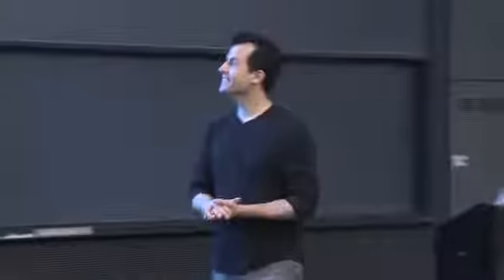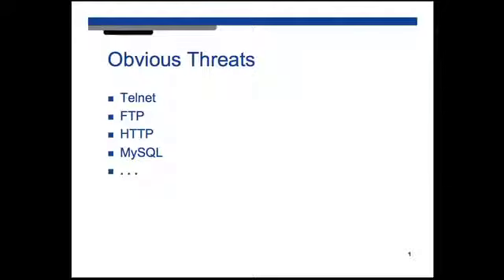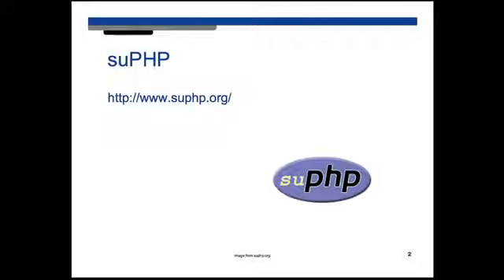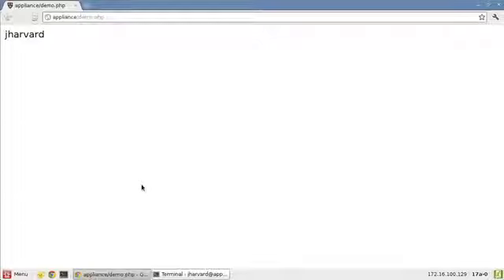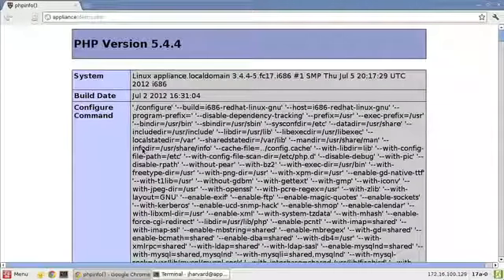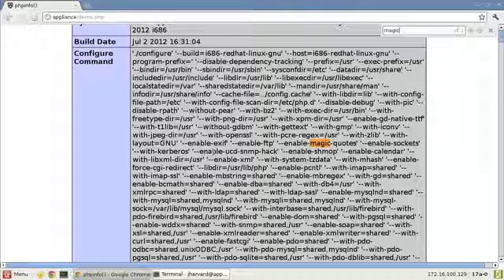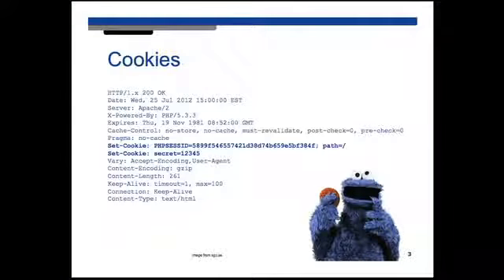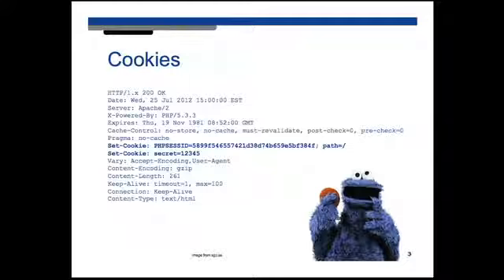CS75 (Summer 2012) Lecture 8 Security Harvard Web Development David Malan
David Malan teaching CS75 lecture 8, Security.